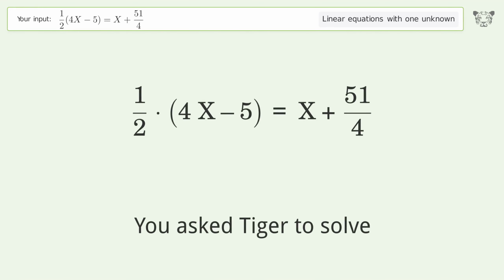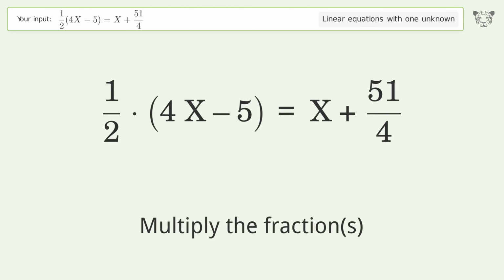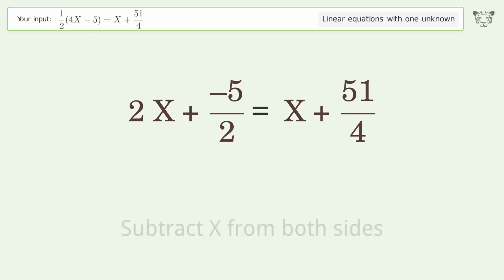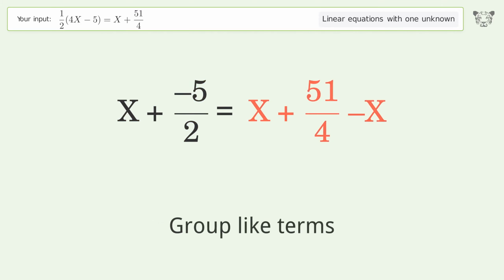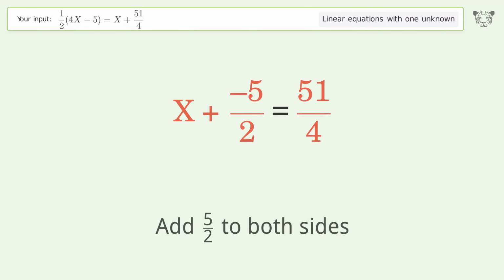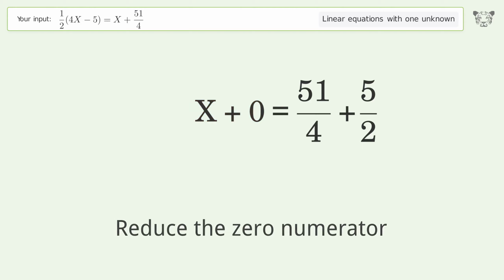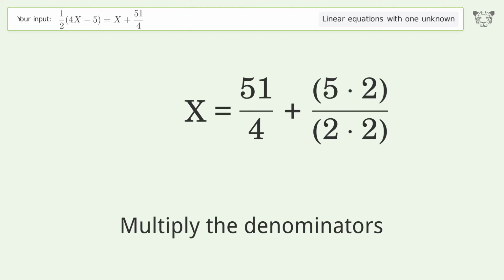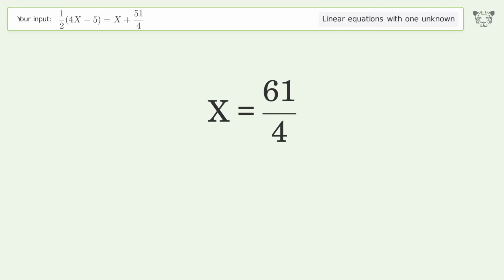Solve 1/2(4X-5)=X+51/4: Linear Equation Video Solution | Tiger Algebra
Struggling with 1/2(4X-5)=X+51/4? Watch our step-by-step video on Tiger Algebra to master this linear equation effortlessly.